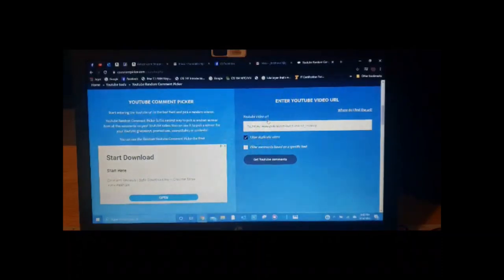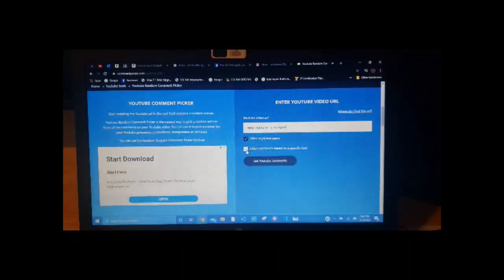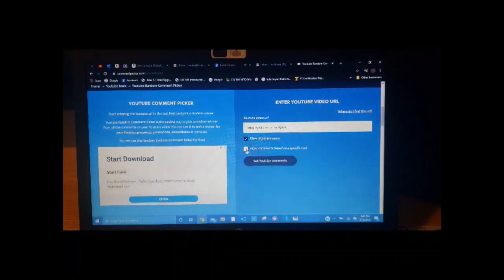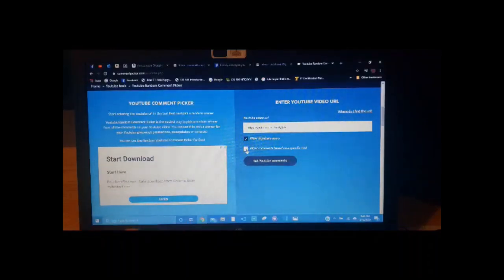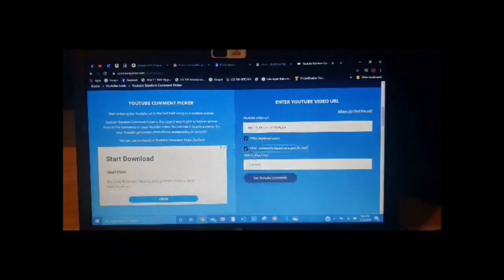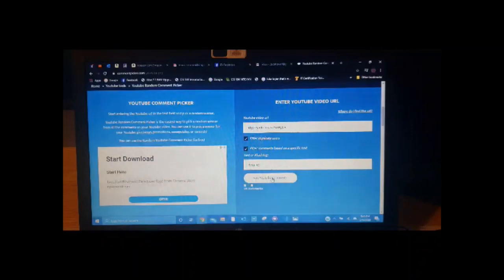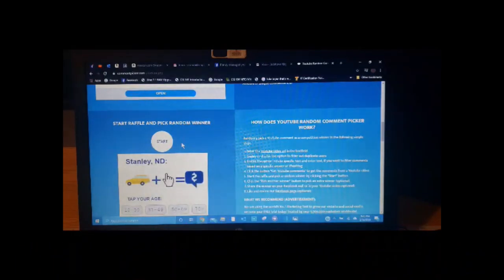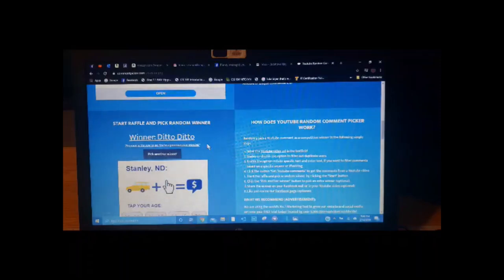500 SUB GAW DRAWING!!!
Thank you everyone for the support it means a lot to me! I hope to keep bringing content that you enjoy watching and have a good time doing it!